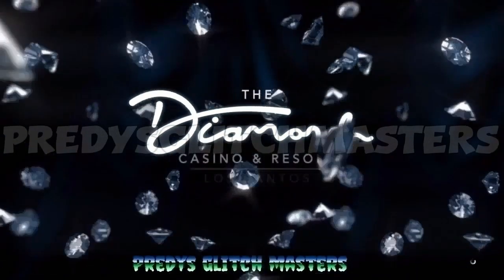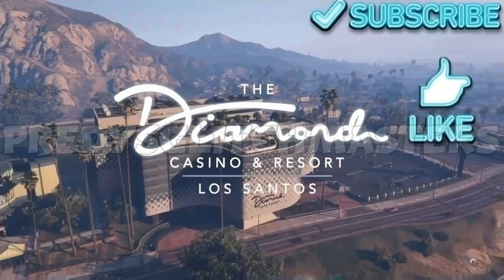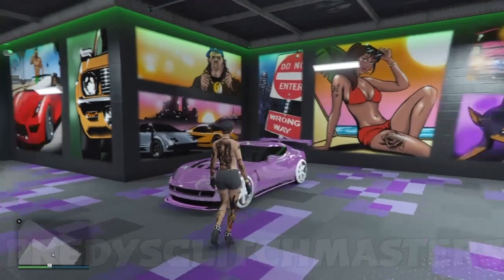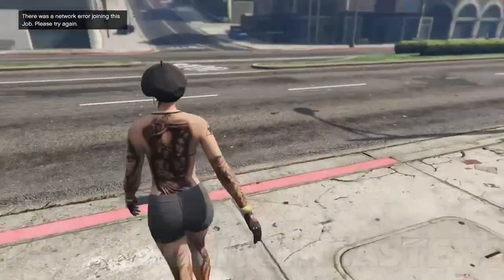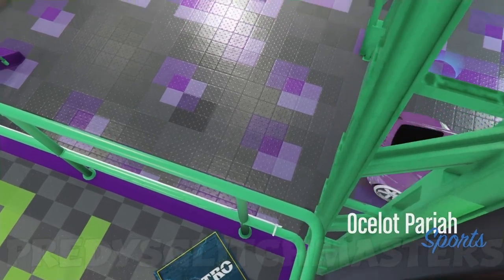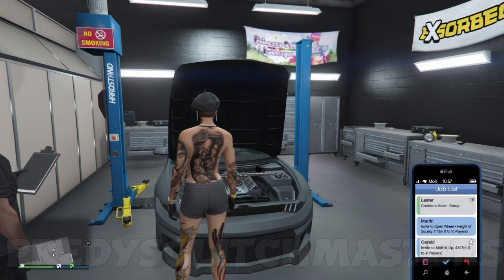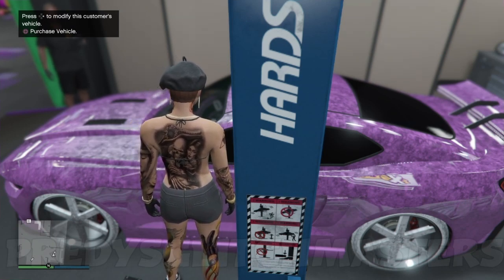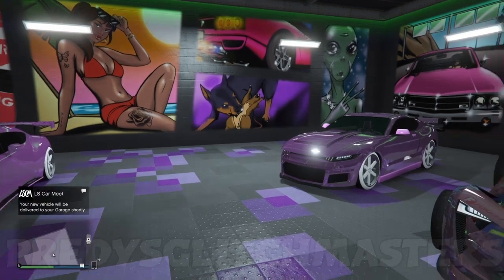EASY SOLO CAR TO CAR MERGE GLITCH GTA 5 ONLINE FAST EASY 1 STEP SERVICE CAR MERGE GLITCH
BEST MONEY GLITCH FAST FARM

JOIN THIS PROFILE : WintryCleric63
He is Glitch out 24Hour!

FOLLOW ME EVERYWHERE PLEASE :)

PLEASE
USED MY SUPPORT CREATOR CODE:
👑👑👑👑 PREDY-2-KILLER 👑👑👑👑

🏆👑🏆BENNY'S WHEELS FLIP  GLITCH🏆👑?

🧨👑NEW GC2F GLITCH🧨

NEW EASY GIVE CAR TO FRIENDS GLITCH APARTMENT GLITCH FROZEN MONEY GLITCH PROPERTY SELL GLITCH SOLO CAR DUPLICATIO GLITCH TRANSFER GLITCH EASY SOLO UNLIMITED MONEY GLITCH UNLIMITED RP GLITCH UNLIMITED CHIPS GLITCH MONEY DROP GLITCH FREE CARS GIVEAWAY MODDED ACOUNT GIVEAWAY CAR MEETINGS SOLO DUP. GLITCH  BEST MONEY GLITCH  SOLO DUPLICATIONS  FREE MONEY GLITCH MONEY DROP GTA 5 ONLINE Car to Rc Bandito Merge Glitch  SOLO CAR duplication GLITCH GTA 5 ONLINE RAPID SOLO MONEY GLITCH NEW EASIEST& FASTEST SOLO CAR Duplication GLITCH ever RP glitch SOLO DUP. GLITCH  BEST MONEY